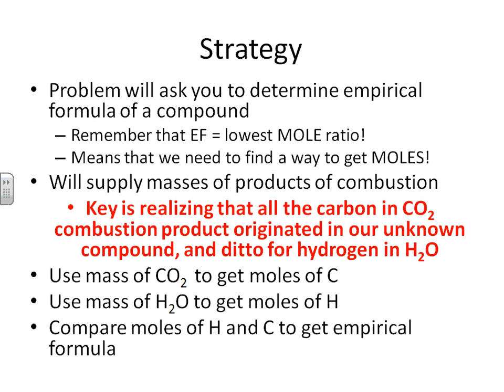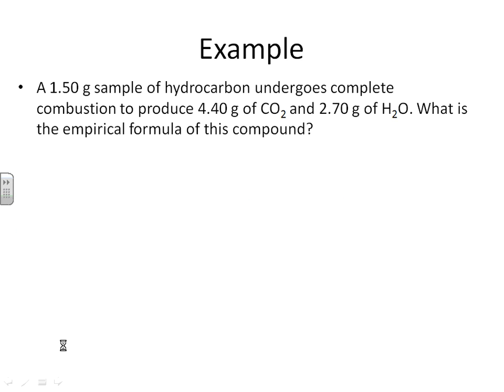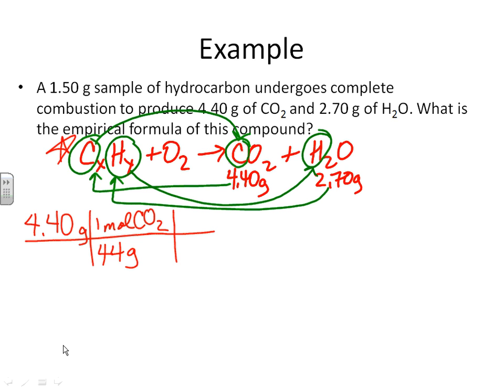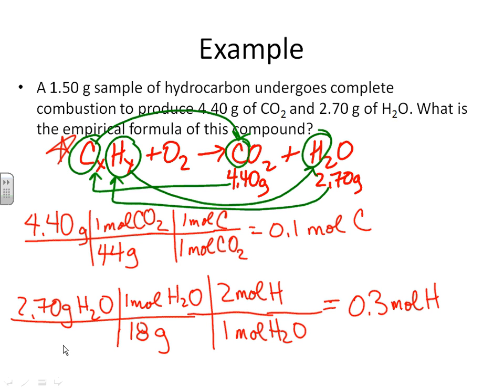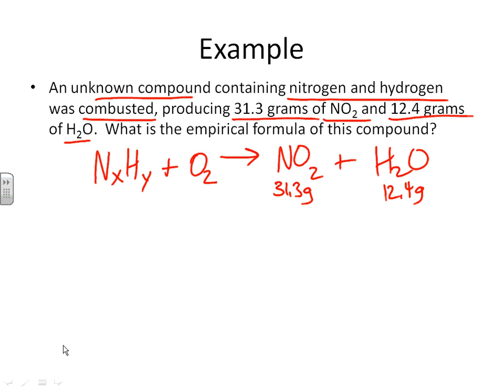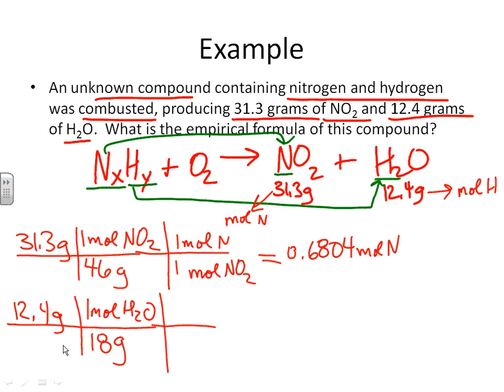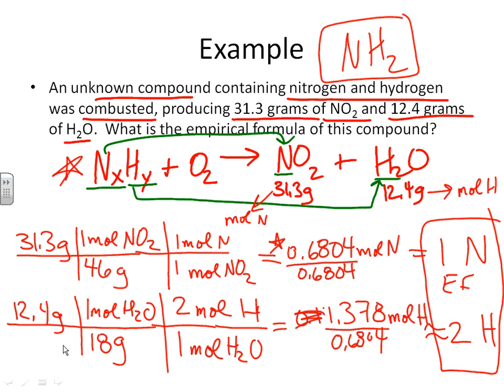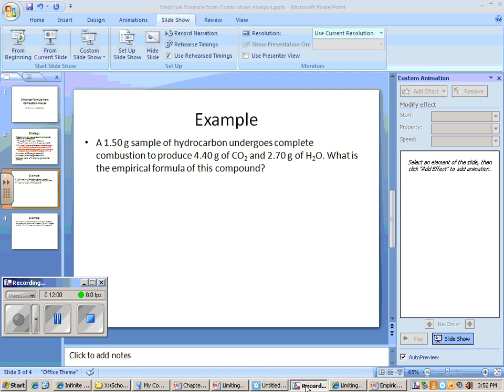Empirical Formula from Combustion Analysis